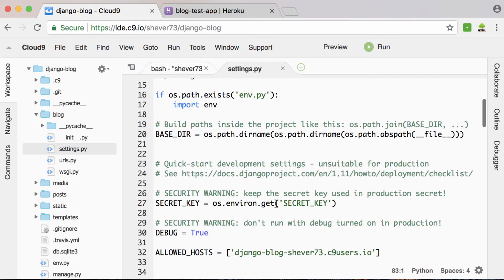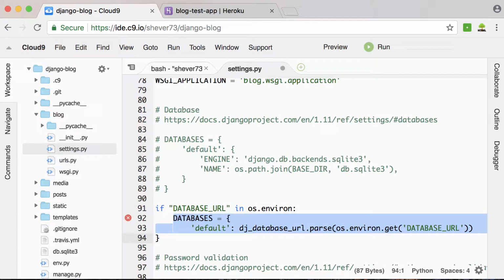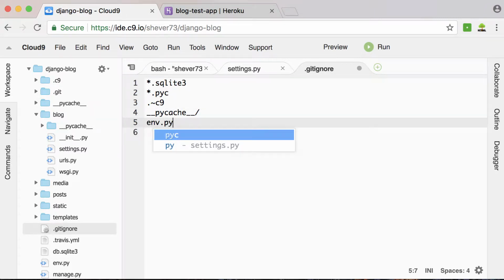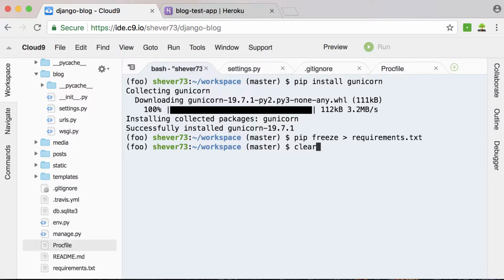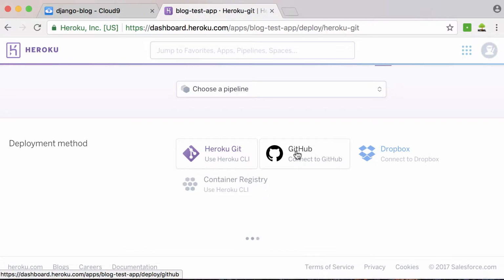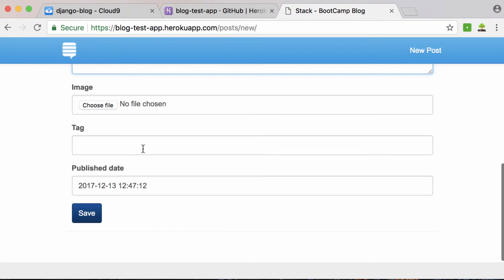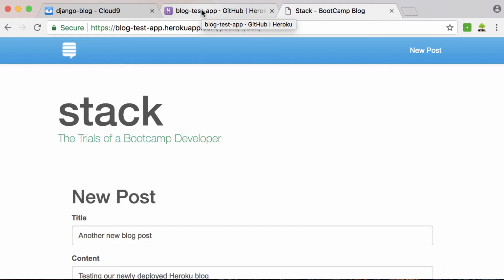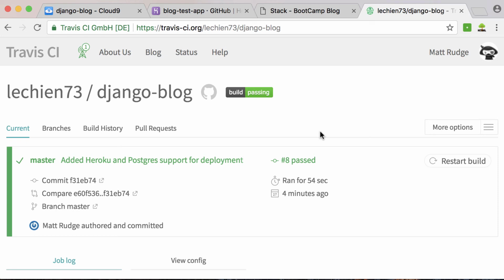Django Blog Miniproject 9 - Heroku Part 2